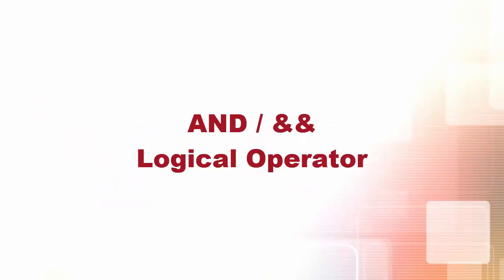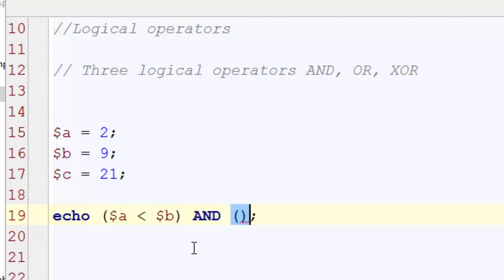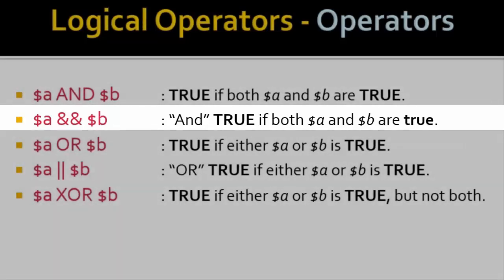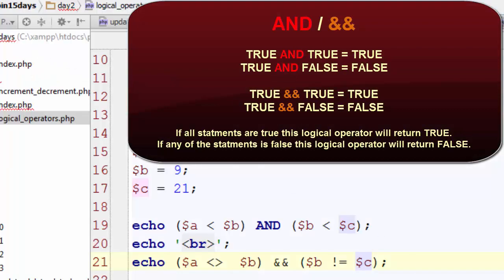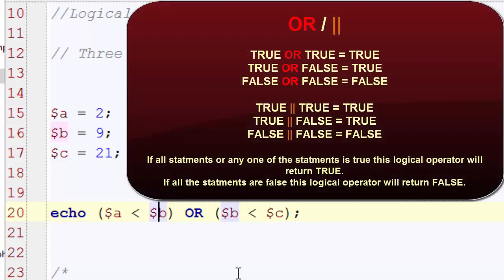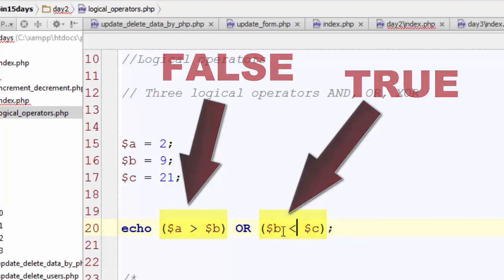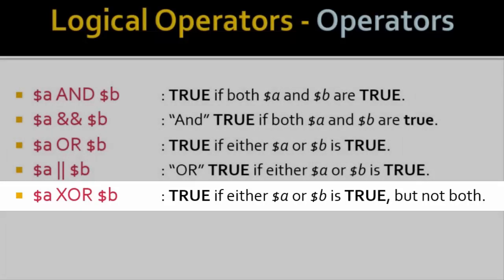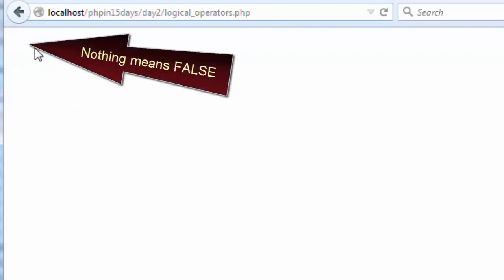5 day2 logical operators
PHP  Day #2